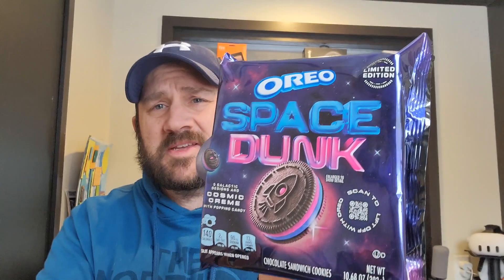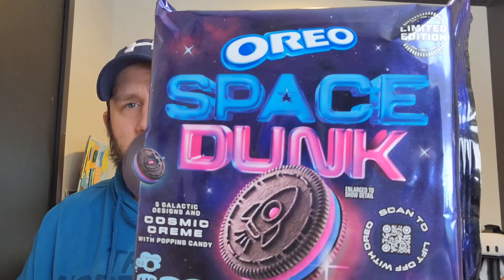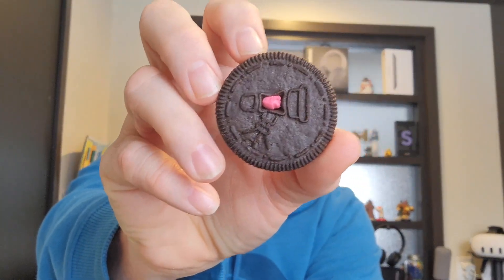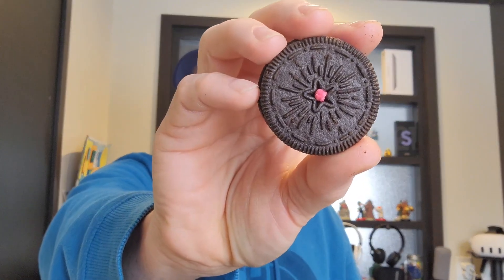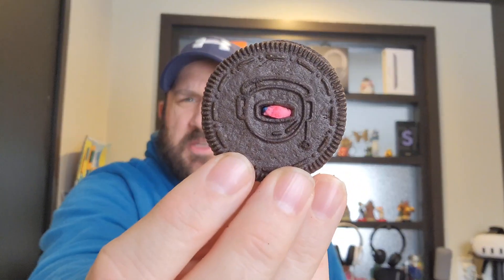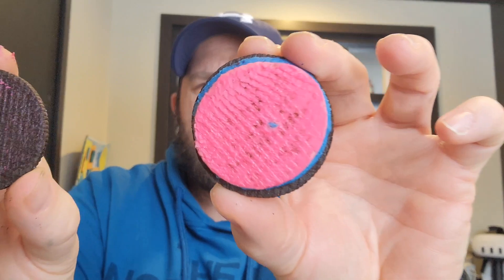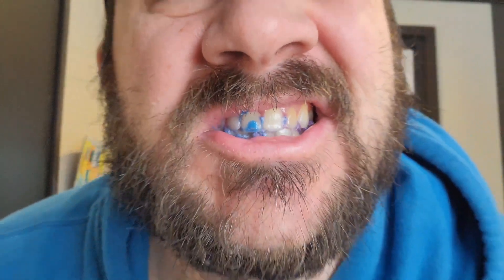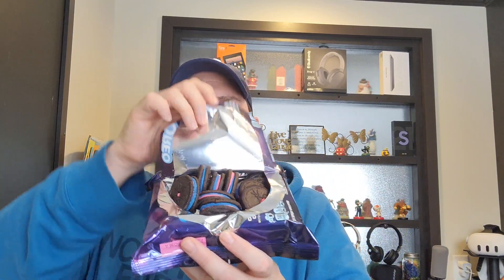Oreo Space DUNK 😋